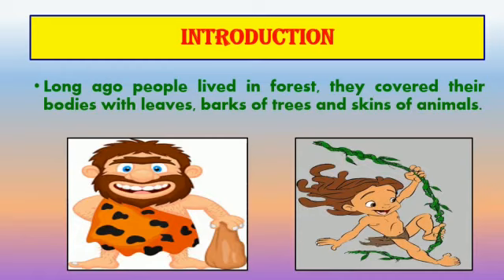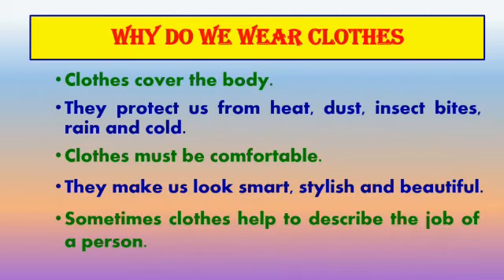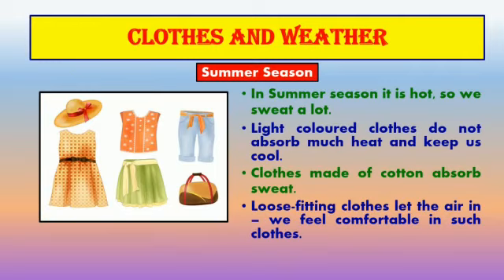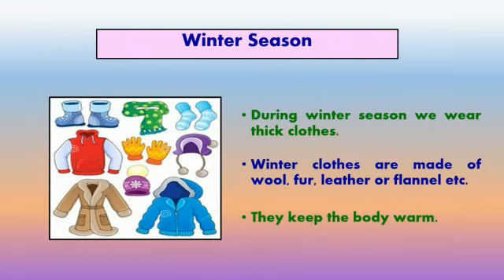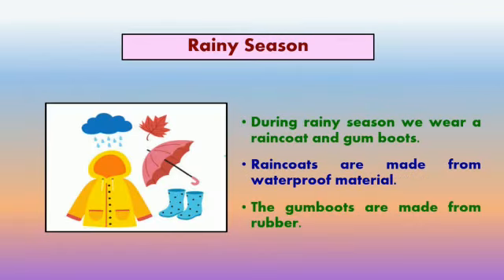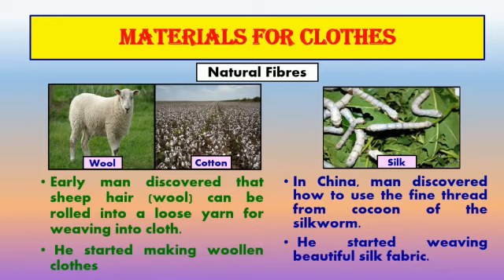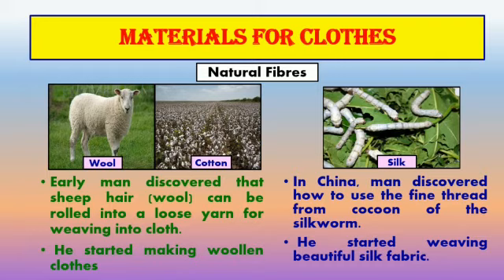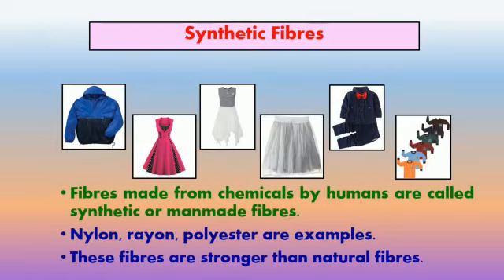CLASS IV/EVS/LESSON-8 OUR CLOTHES (MODULE-1)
BY MS MEGHA MOUDGIL